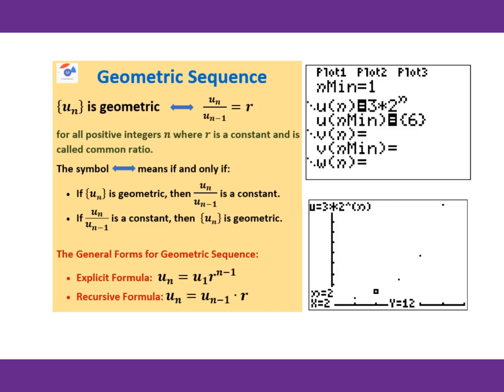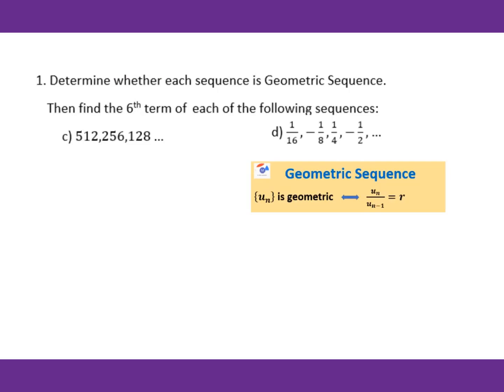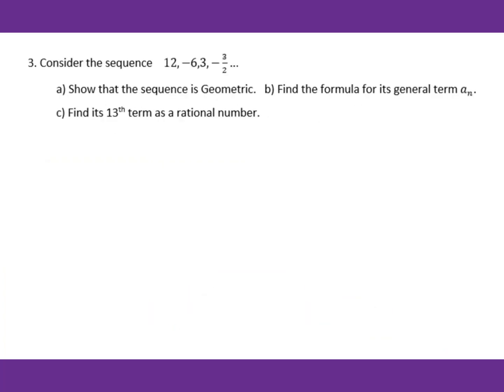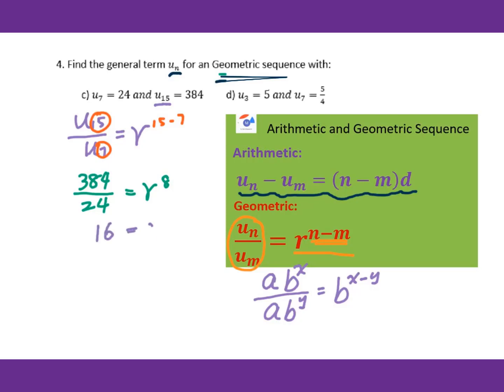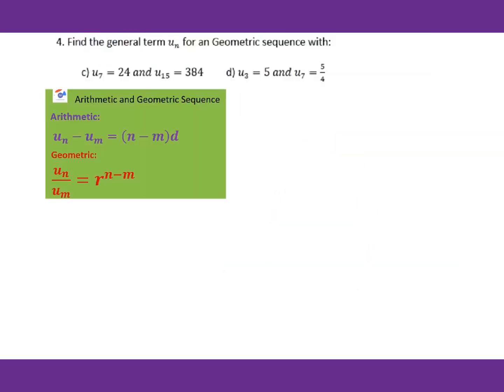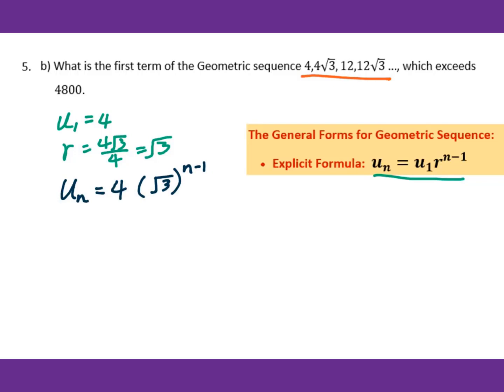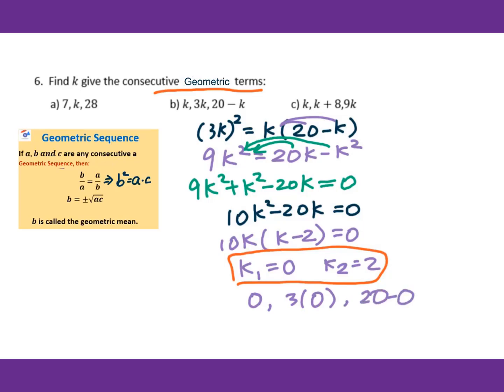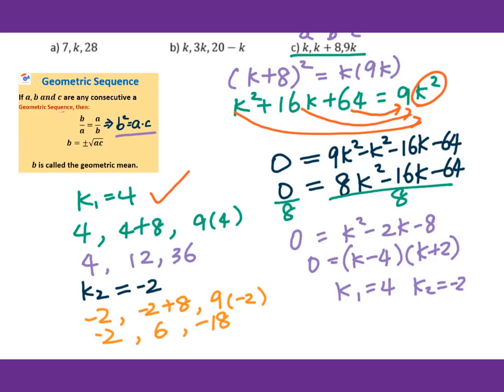8.3 (1) Geometric Sequence